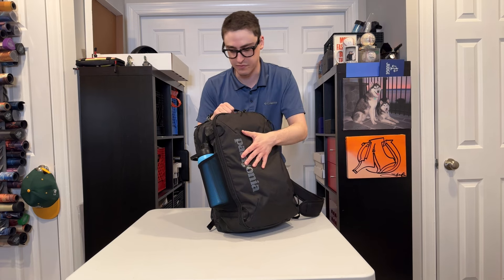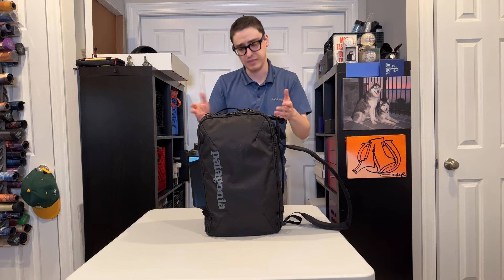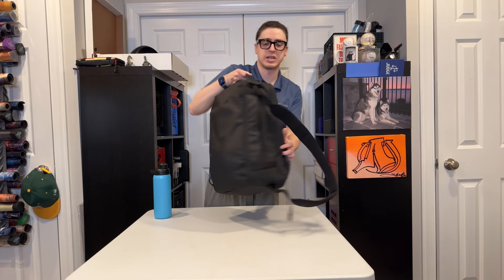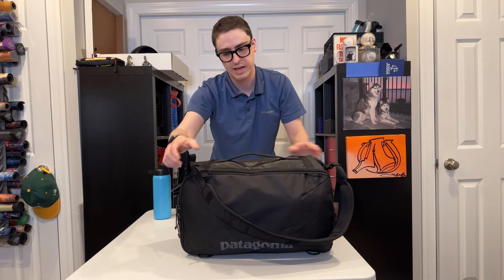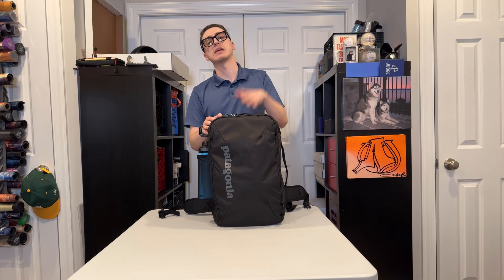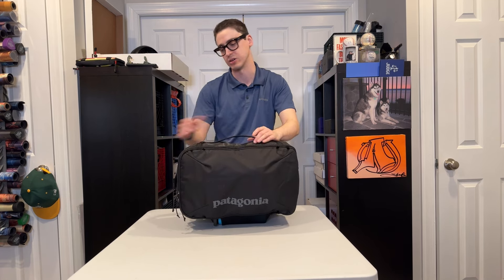Patagonia Black Hole Mini MLC 30 review - Super High Utility Versitile Work/Travel bag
In this video, I talk about a bag with super high utility - The Patagonia Black Hole Mini MLC 30.  I've been using this for the past few months on and off, and it definitely works well in a ton of scenarios.  It has one of my favorite features -- the office space at the back of the bag.